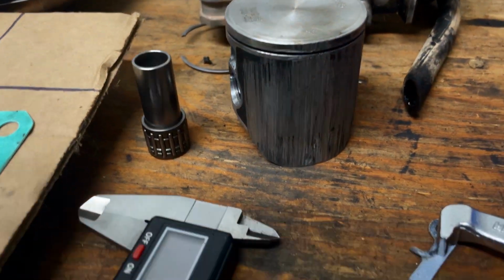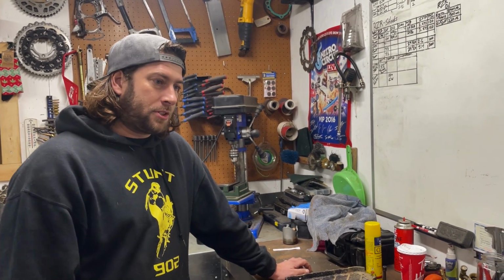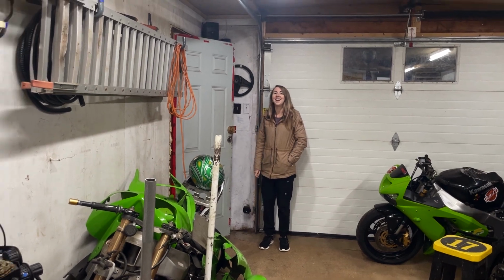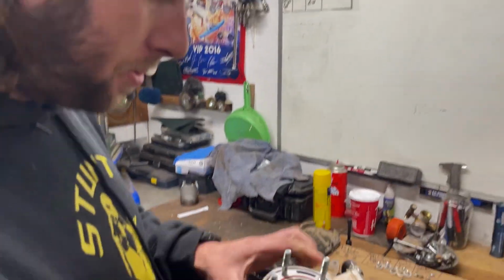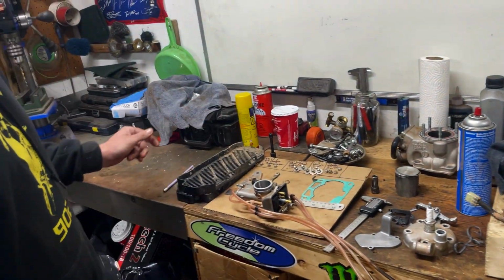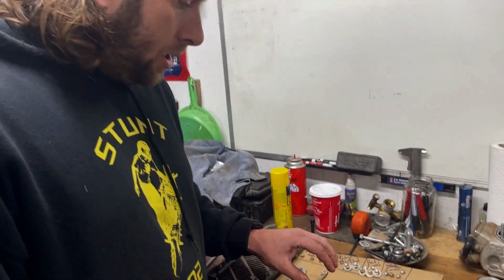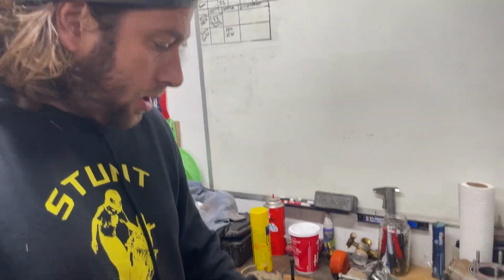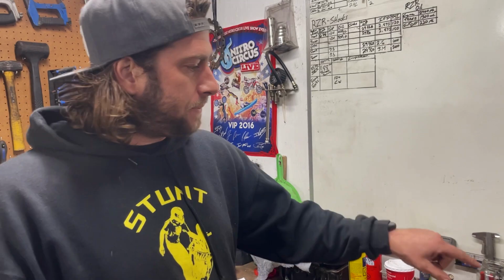My new 2020 YZ125X is GARBAGE...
For those of you that follow the channel. You'll already know I traded my dream bike, a 2013 zx6r,  for a 2020 yz125x. Well unfortunately the seller took advantage of me being new to dirt bikes and wasn't fully transparent about the issues the bike had. And as a result, my engine blew up after only 3 hours of ride time.

It's absolutely heartbreaking that I gave up a perfectly functioning street bike and a sport bike passion to pursue dirt bikes and all I end up with is a paper weight.